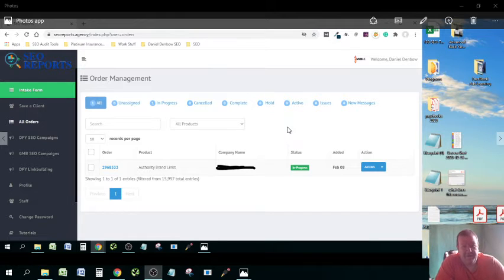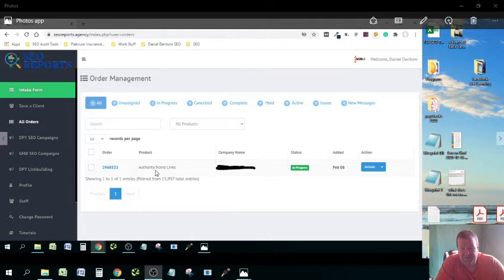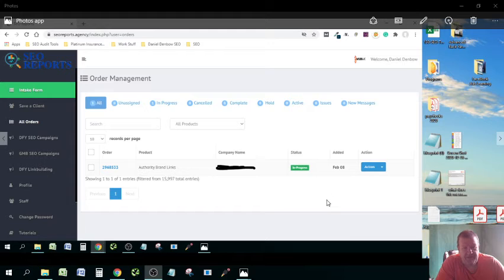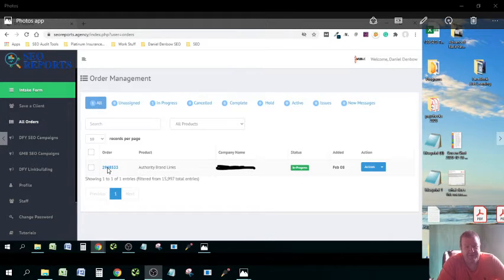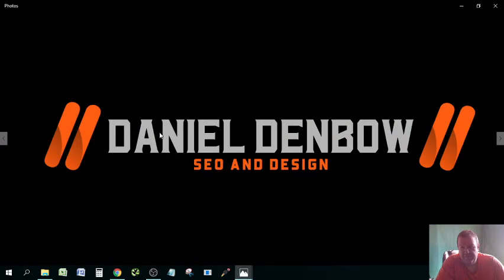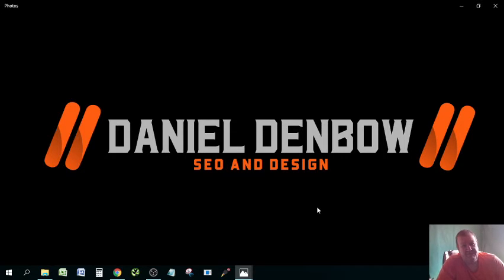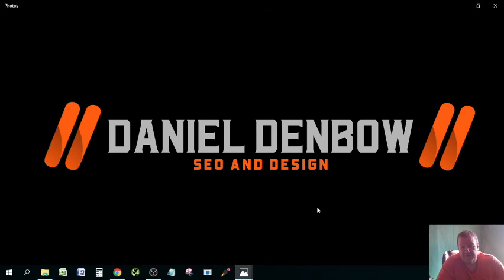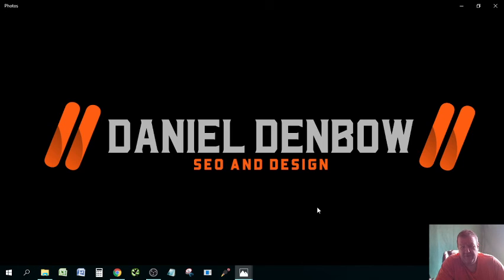Authority Brand Links Move The Ranking Needle - WEB20 Ranker Customer Reviews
Daniel describes our SEO services as some of the best he has found on the internet. He has been using our Authority Brand Links and says that having us build the links for his agency has helped save a lot of time and trouble with our automation. He says, "you have pretty much everything I need to use and it works out perfect.."

We love hearing reviews about our SEO services and hearing how we help agencies like Daniel's scale and compete on the highest levels.

Thanks for the great words!

WEB20 Ranker - Private Label SEO Services
1 Center Sq, suite 200
Hanover PA 17331